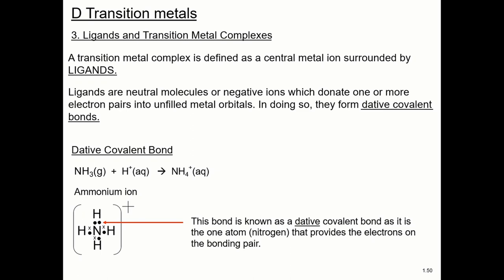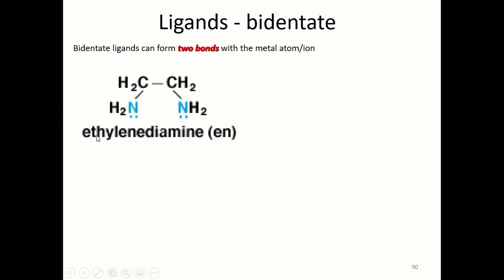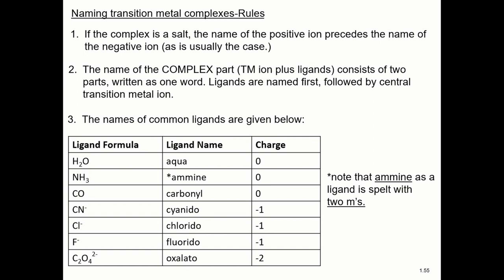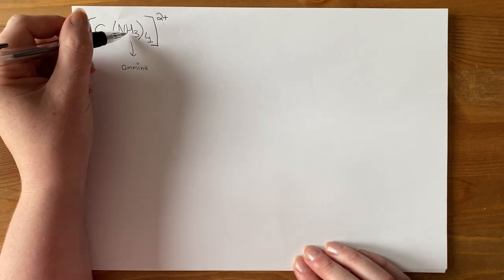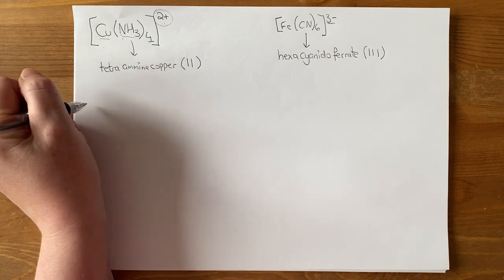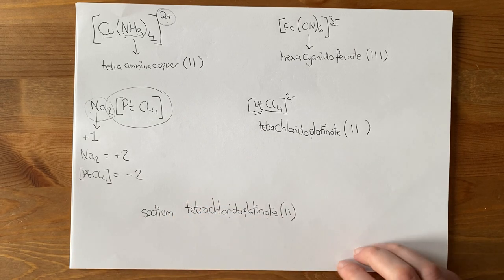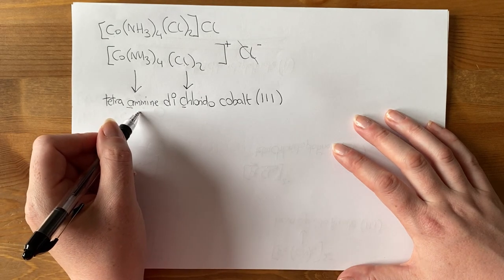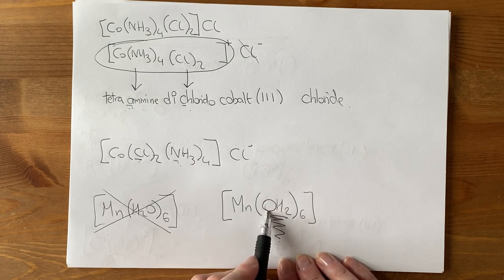Advanced Higher Chemistry Unit 1 - Lesson 7 - Transition Metals Part 2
Part 2 of the Transition Metals topic in Advanced Higher Chemistry covering transition metal complexes.